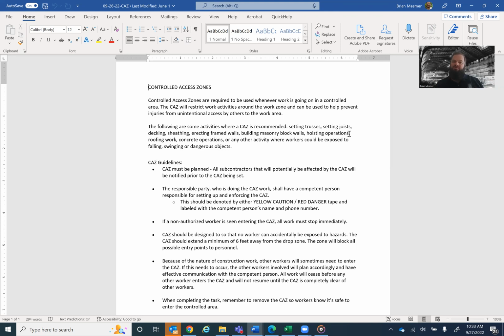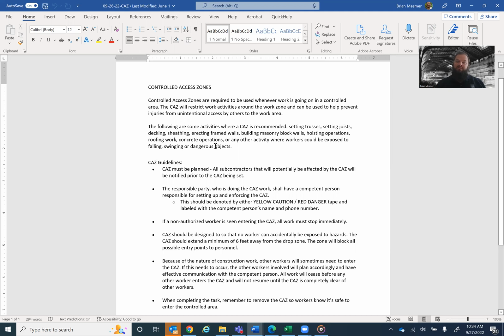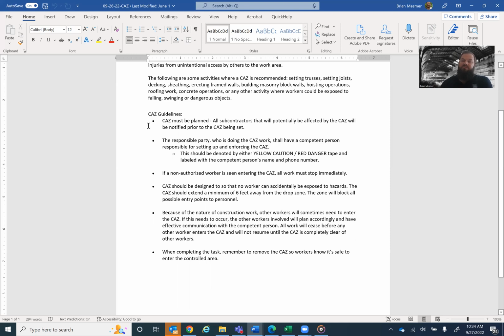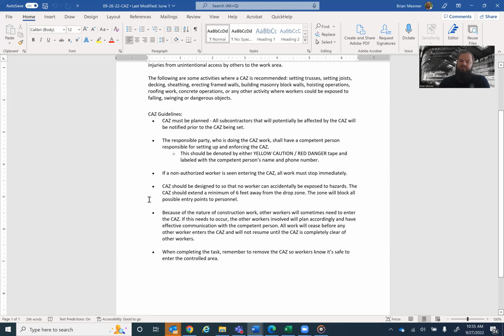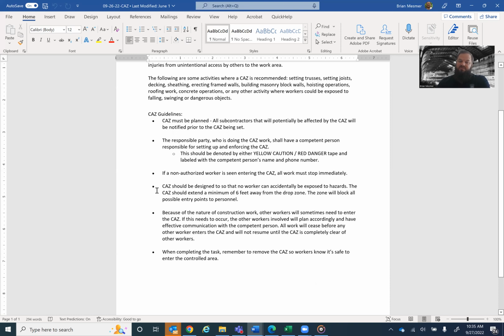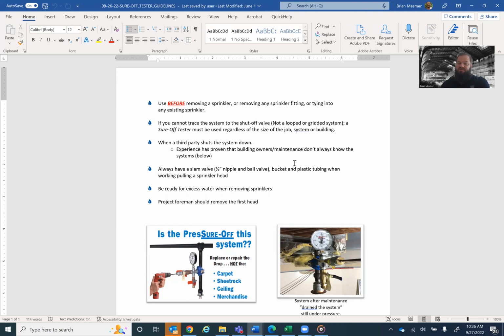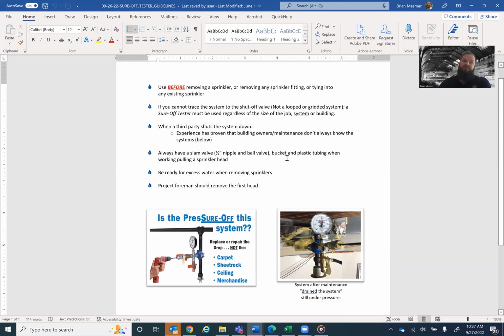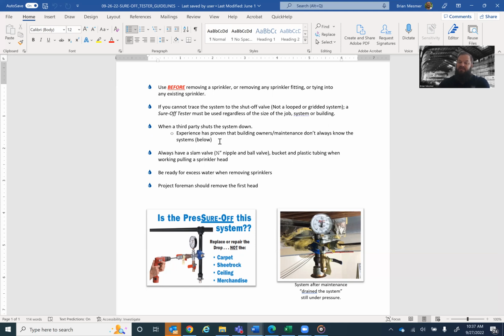09/27/2022 Toolbox Talks - Controlled Access Zones AND Sure-Off Testers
Today is a two for one.
1) Controlled Access Zones for Construction
2) Sure-Off Testers in Fire Sprinklers / Plumbing